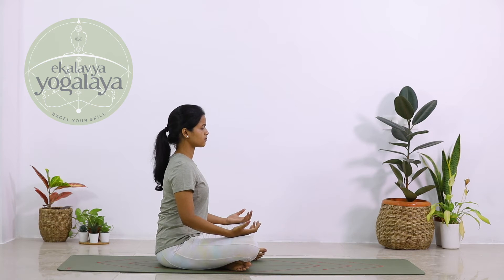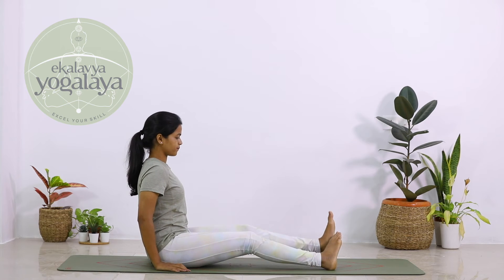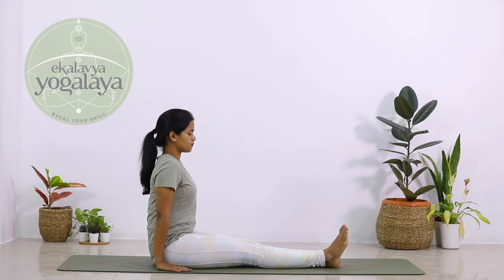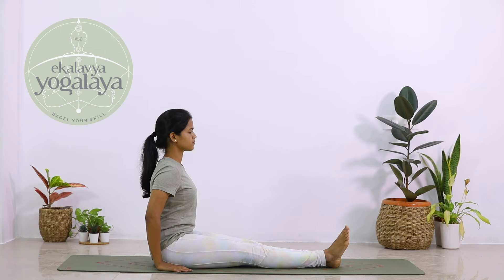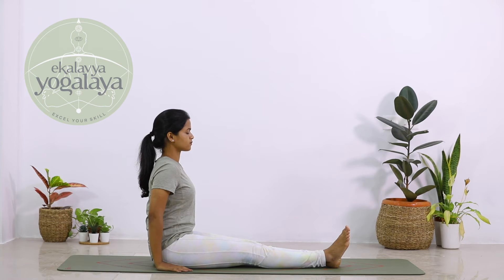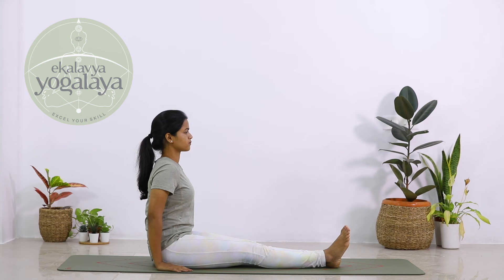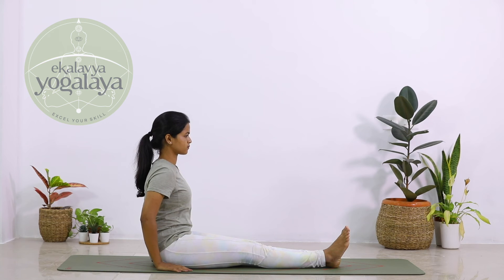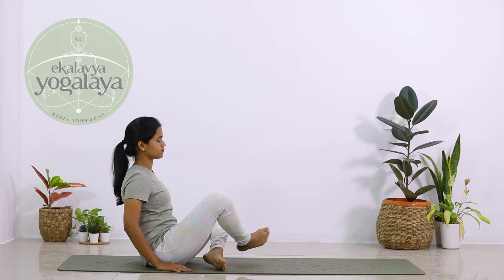Dandasana (दंडासन)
Sitting in this posture, improves your back strength and nice stretch to shoulders and chest muscles. Avoid those has severe back pain or any back injury. learnyoga yoga yogaforbeginners yogaforhealth fitness yogapractice yogainspiration #2021